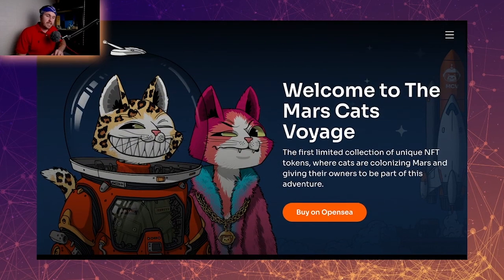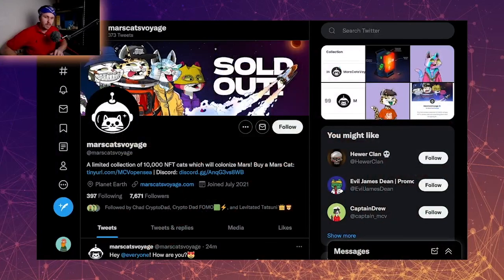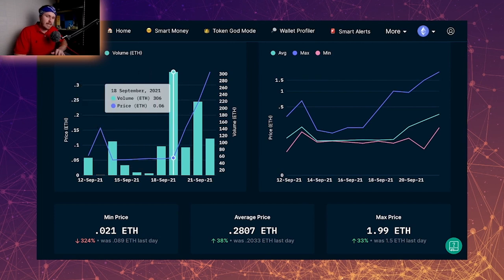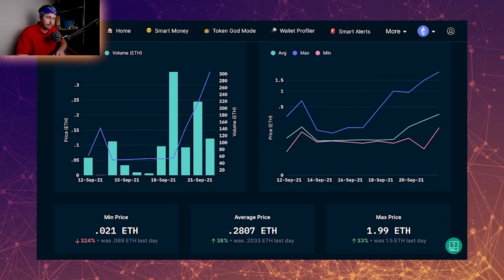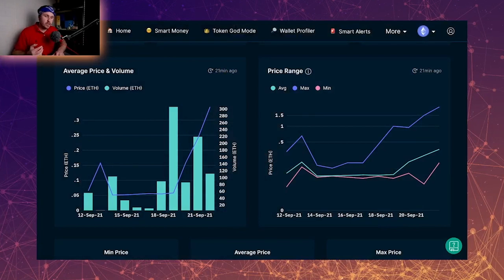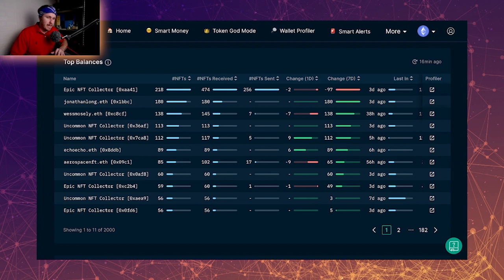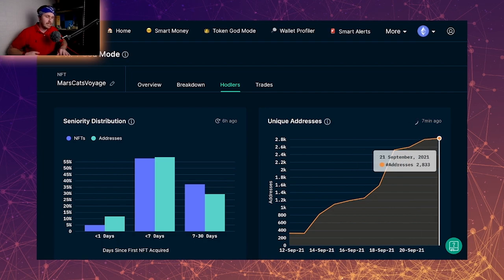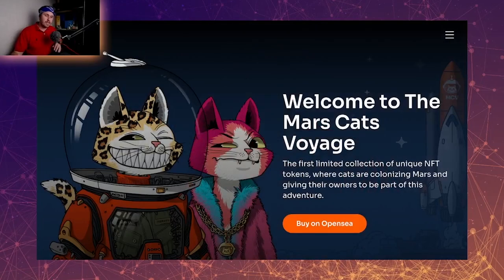Mars Cats Voyage NFT - Hype BUILDING By The Day | Price Potential an Profit Takers Analysis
Mars Cats are currently blowing up at the moment. The project had a public sale with no fanfare and the ability to mint without a gas war. After it sold out, the floor has been steadily increasing. With a mint price of 0.05 and the floor increasing (after I shot and editing the video) to over 0.3, this project is looking strong. I take a deep dive in and have a look at the statistics.

Positions:
I hold 1 MCV, so please take this into consideration when watching the video.

Chapters:
0:00 Intro
0:24 Financial Disclosure
0:30 Active Positions
1:00 Website
2:05 Opensea
2:14 Social Accounts
2:45 Price Charts
4:41 Top Balances
5:25 Unique Holders
5:59 Profit Leaderboard
7:11 Top Balances Over Time
9:10 Recent Transactions
9:38 My Thoughts
10:37 Outro